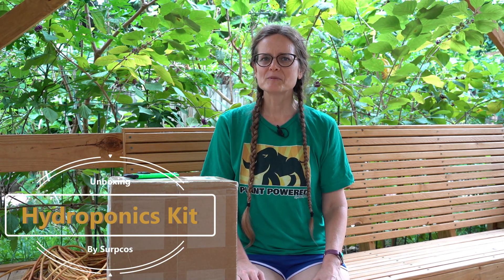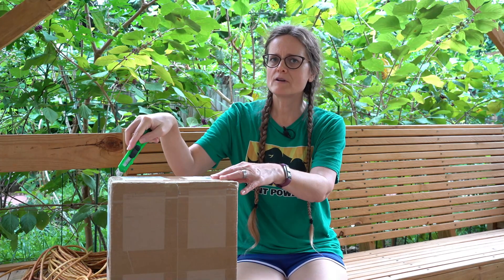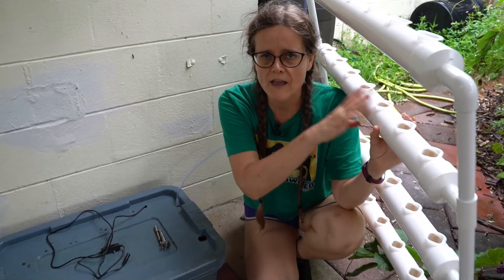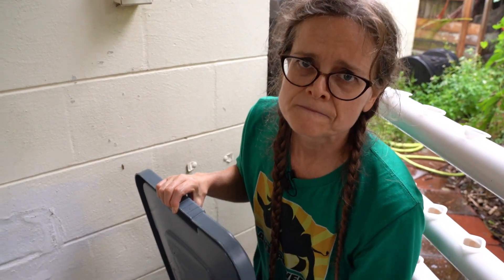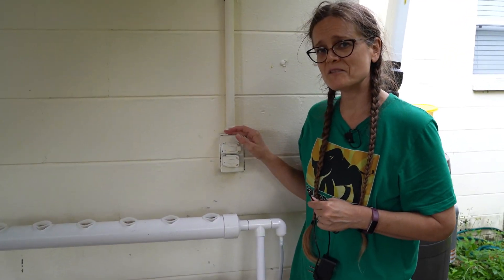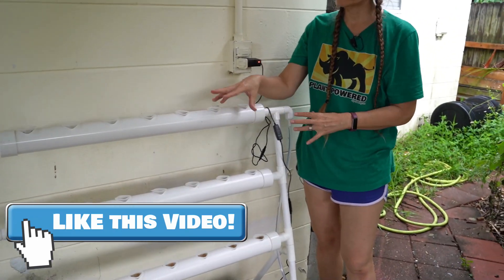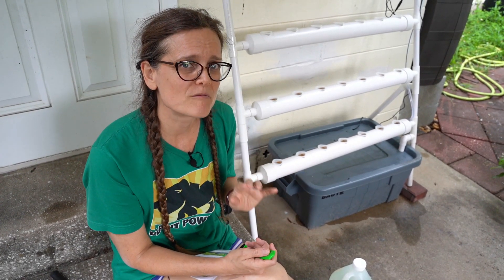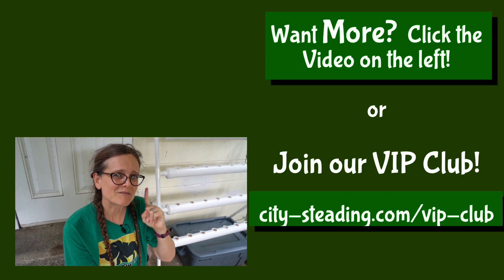Hydroponics Grow Kit by Surpcos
Hydroponics Grow Kit by Surpcos unboxing and initial set up review!  See first hand Derica's experience with this Grow Kit she found on Amazon.  The pluses and minuses and what she suggests doing to optimize your usage of such a Hydroponics System.  This is an NTF system or Nutrient film technique which involves growing plants by maintaining a coating of nutrient solution around the roots, without the use of a substrate.  With this set up the nutrient solution is pumped through the system on a timed schedule of your choice.  With the included pump you can choose a run time of 5, 15 or 30 minutes every 30, 60 or 120 minutes.  With minimal investment of time and money you can get your own hydroponics NTF system up and running.

SURPCOS Upgraded Hydroponic Grow Kit
Rubber Mallet
Titanium Step Drill Bit
Rubbermaid Roughneck️ Storage Totes 10 Gal Pack of 8